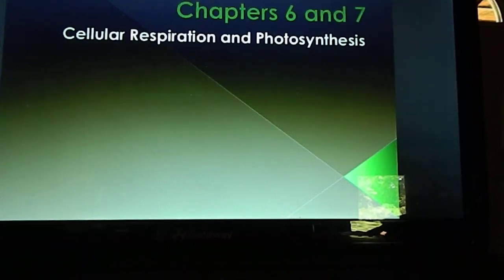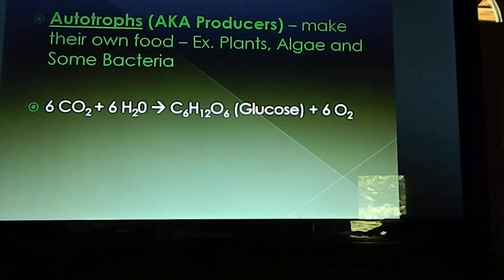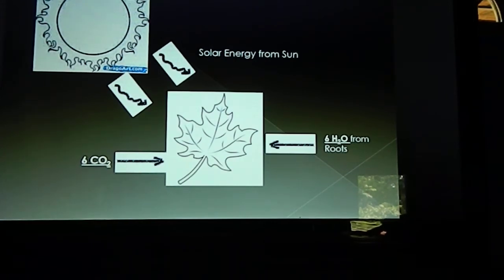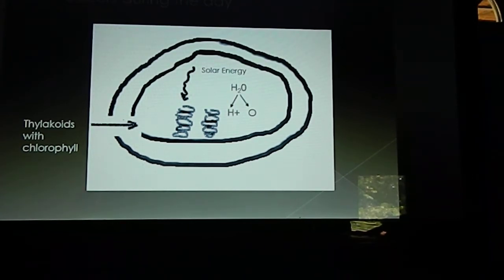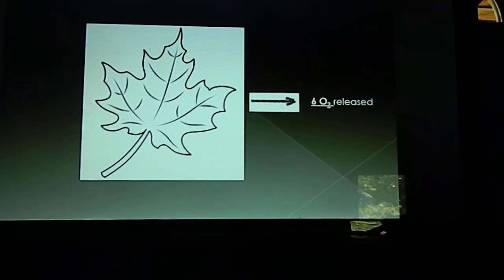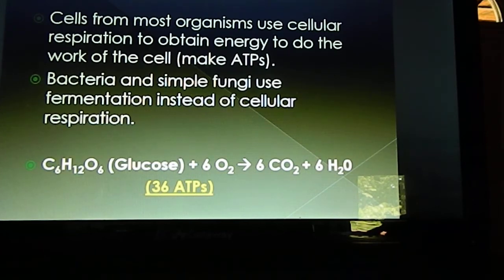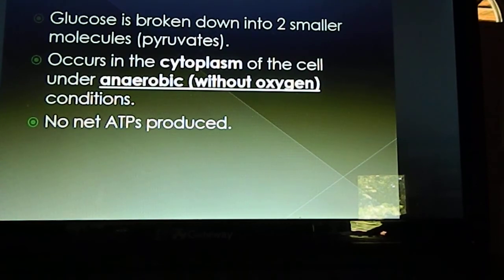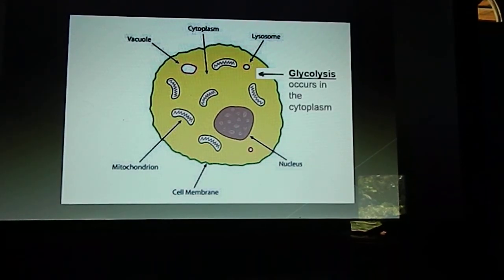Chapters 6 7A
Cellular Respiration and Photosynthesis